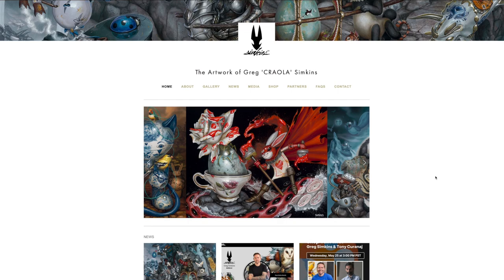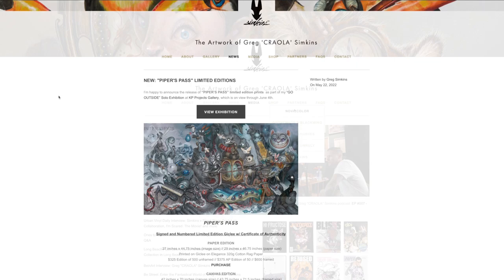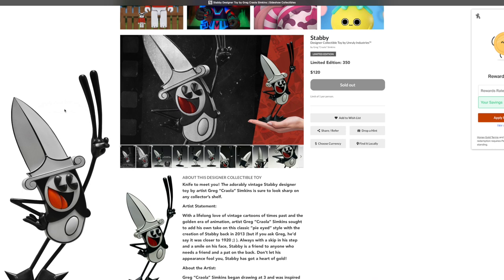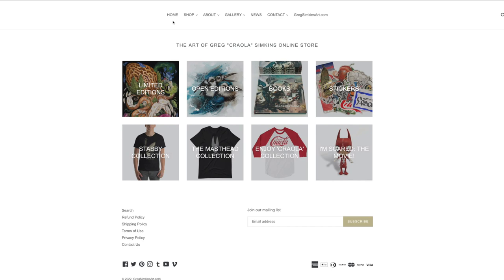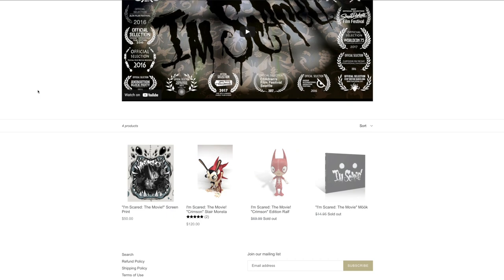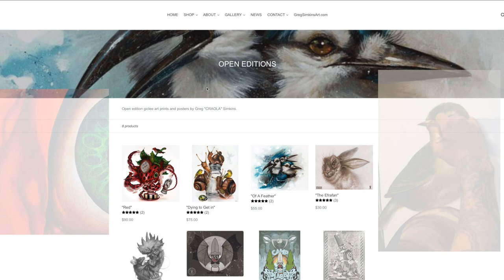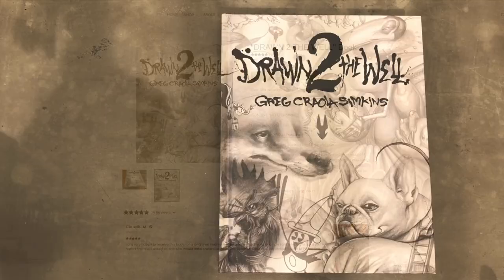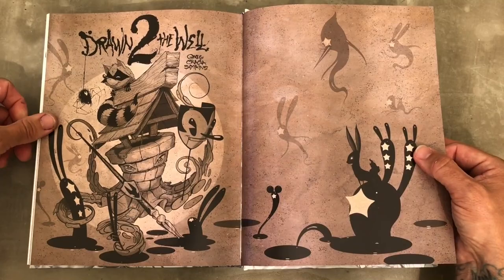Greg “CRAOLA” Simkins Books, Prints, Merchandise and More!